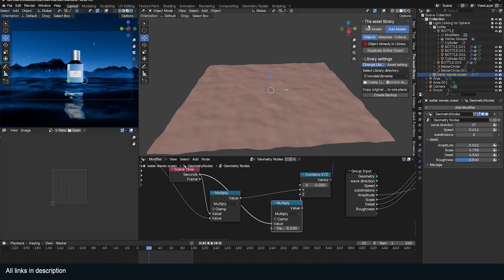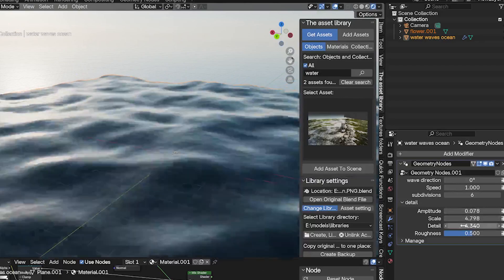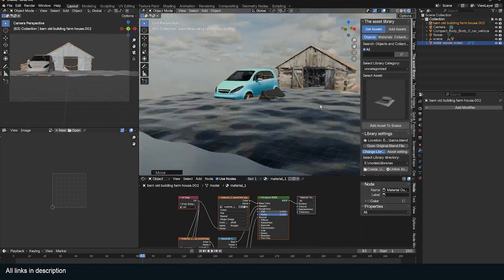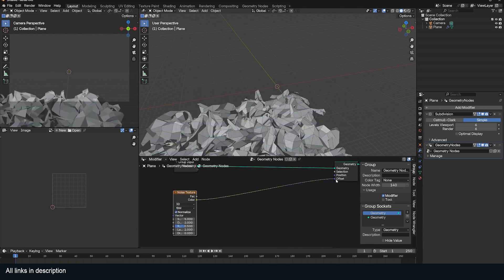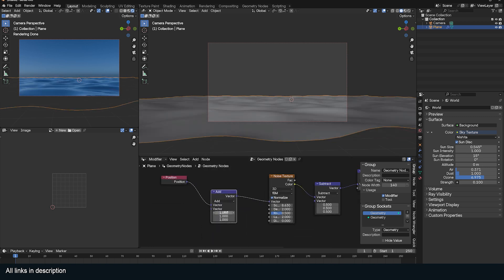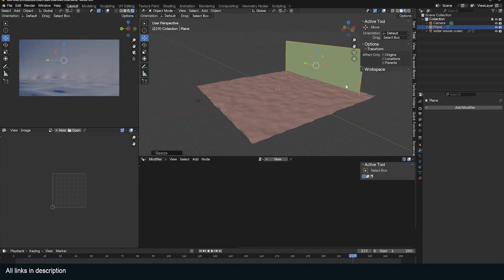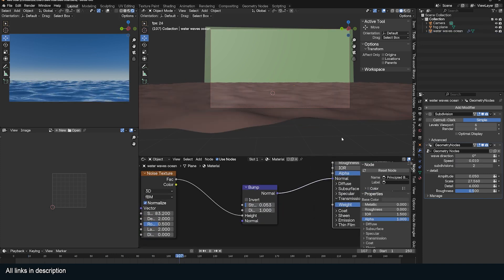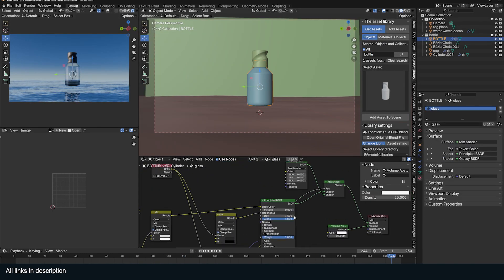creating reauseable blender assets waves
links:
project files: